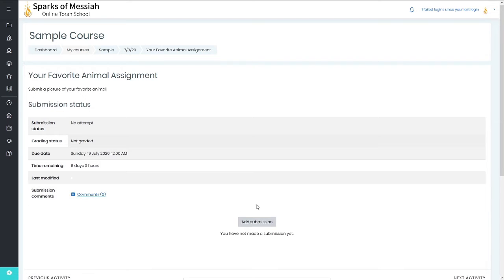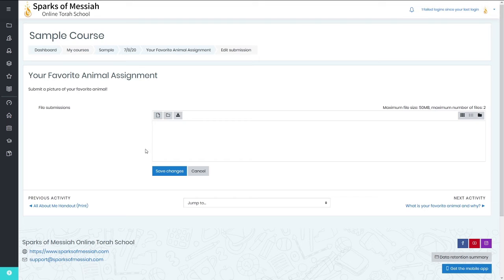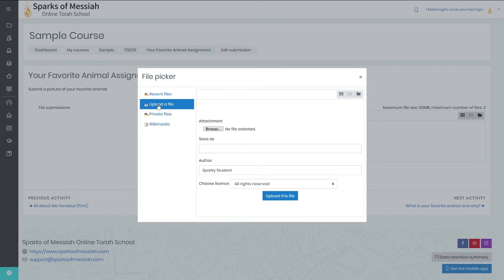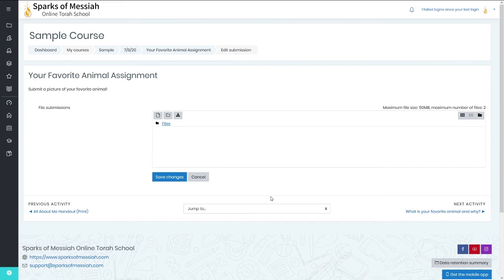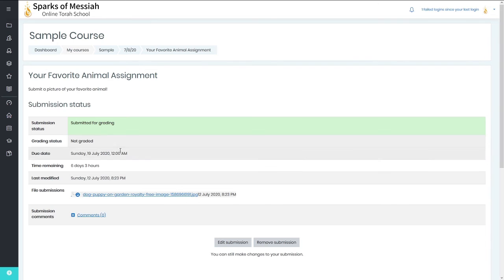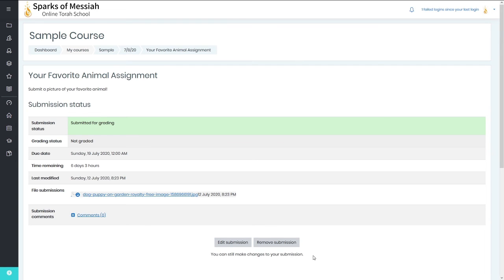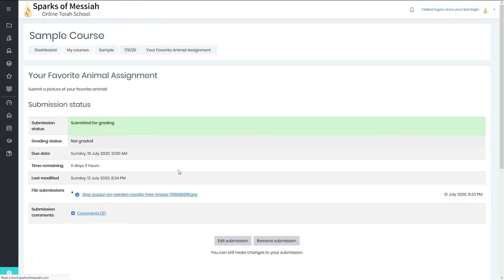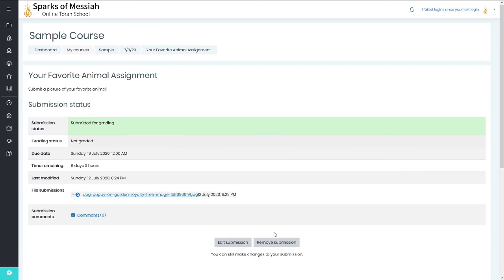Course Website Tutorials: How To Submit An Assignment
Learn how to submit an assignment on the Sparks of Messiah Online Torah School's course website.